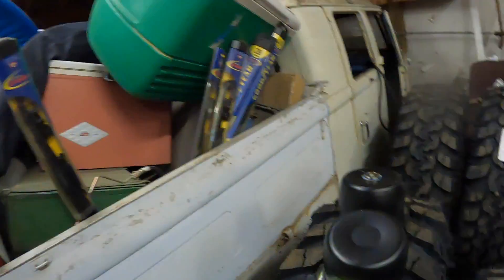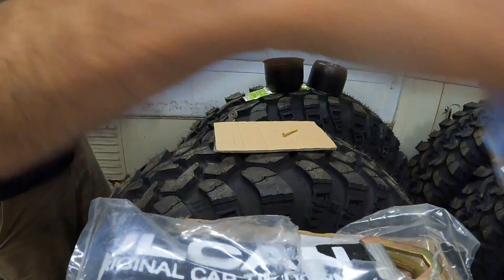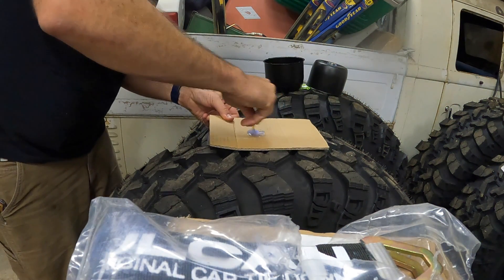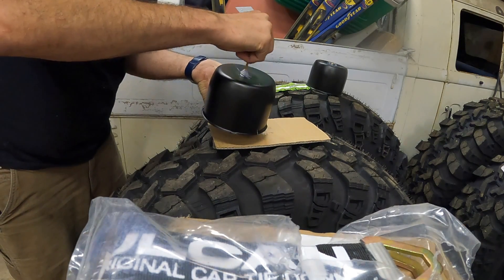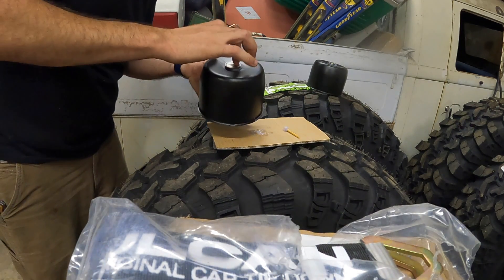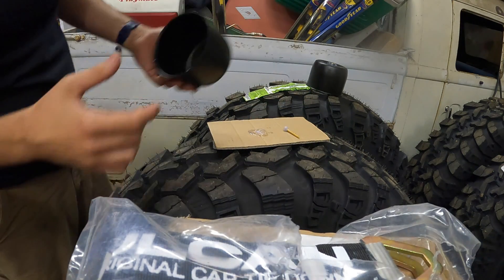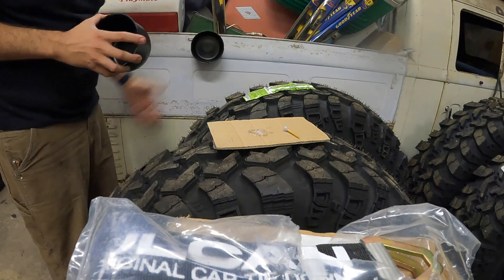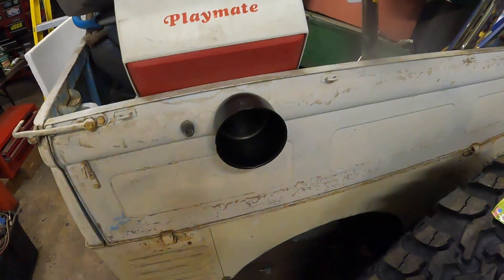How to Make a Magnetic Parts Bin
In this episode, we show you how to make a magnetic bolt bin for working on your rig out of some spare hub caps and some rare earth magnets.